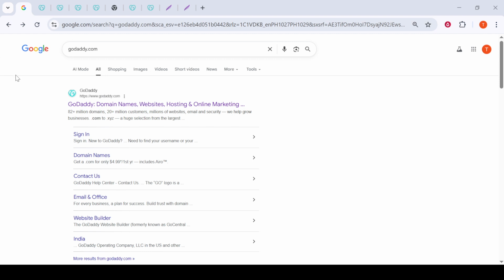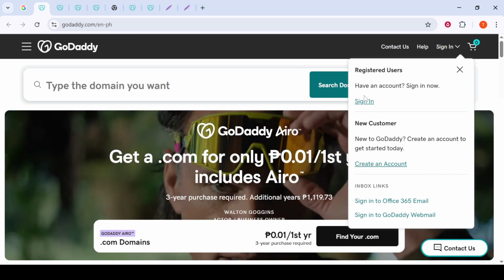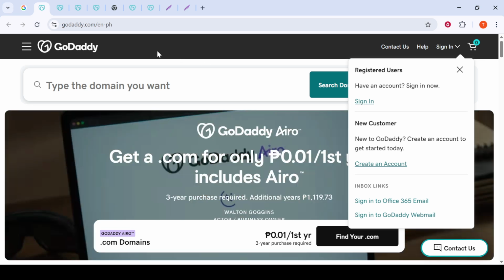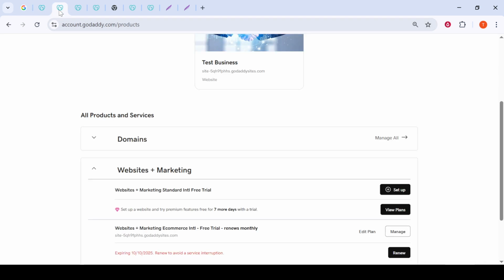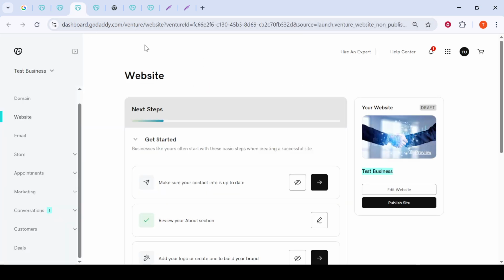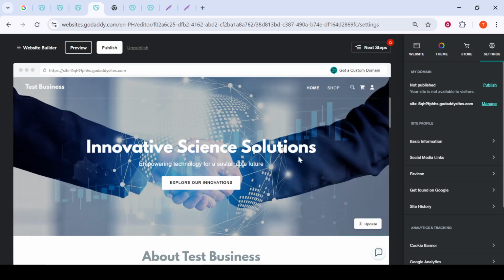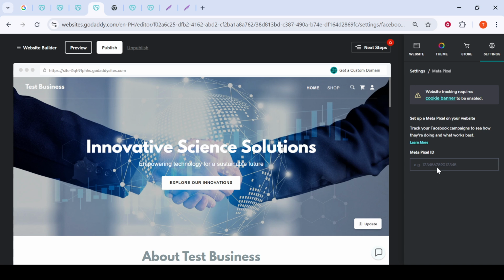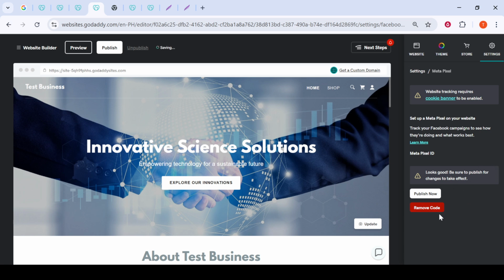How to Add Facebook Pixel to GoDaddy Website [2026 Full Guide]